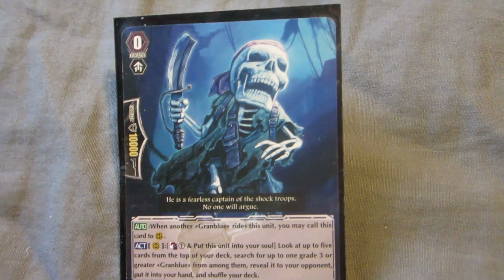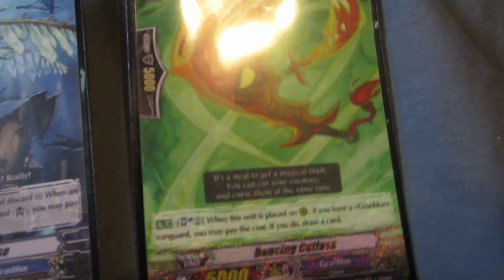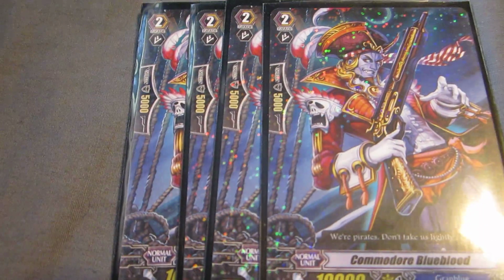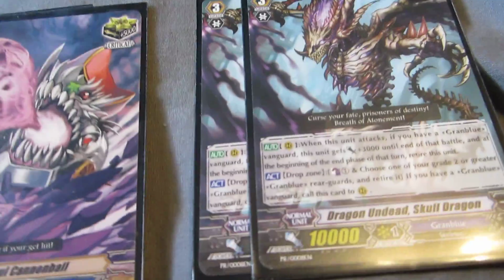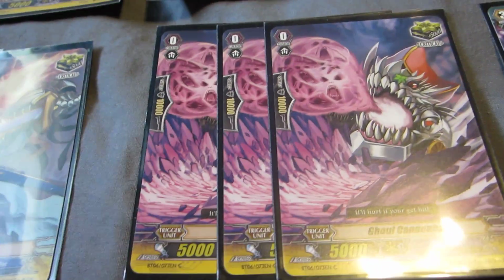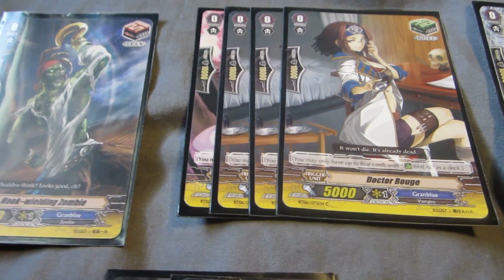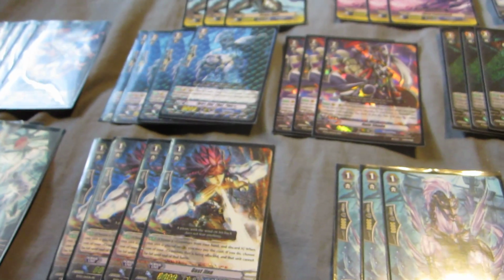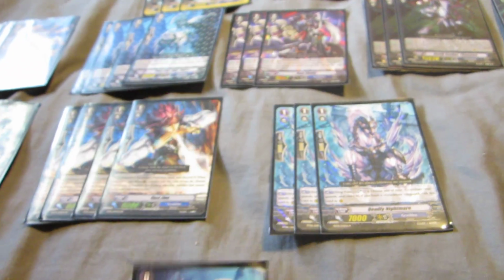The Fearsome Undead Pirates, The Granblue!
This is more toward the final build I want. No the deck is not for trade, as I am a Granblue Player. I hope you like the deck. It's a lot of fun to play. And remember, A Pirate will Resurrect any number of times. ;)

-ZeroMagnumX